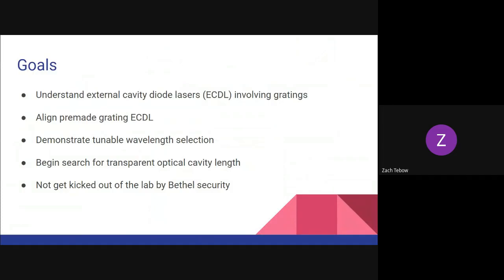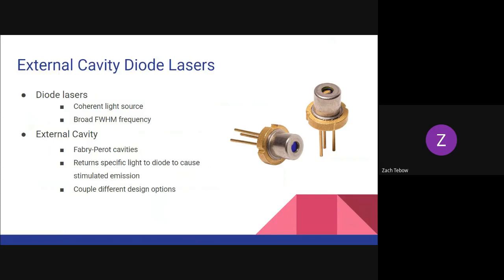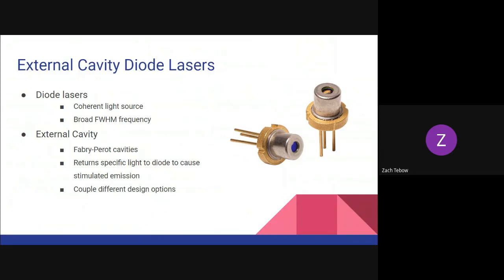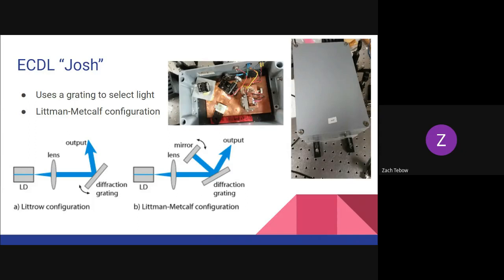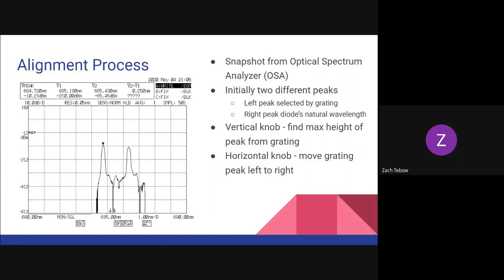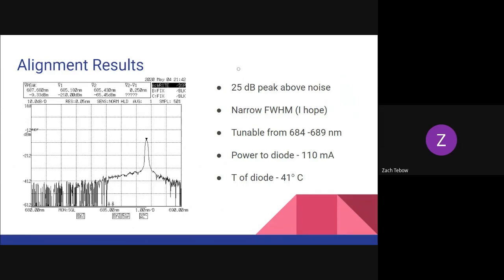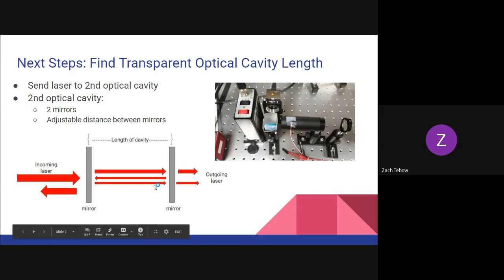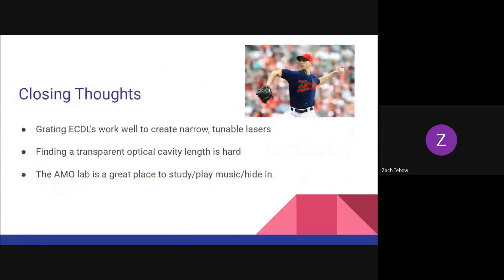Optics Project Presentation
Presentation for Optics class at Bethel University.